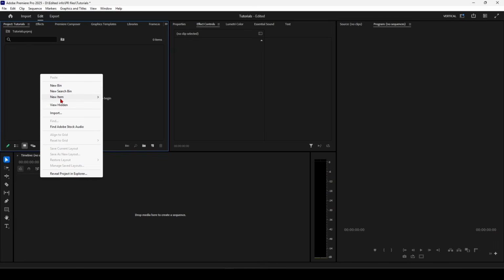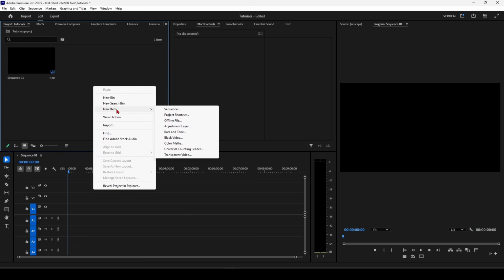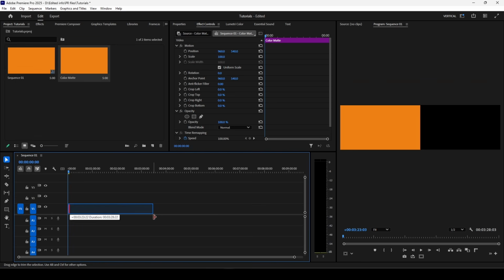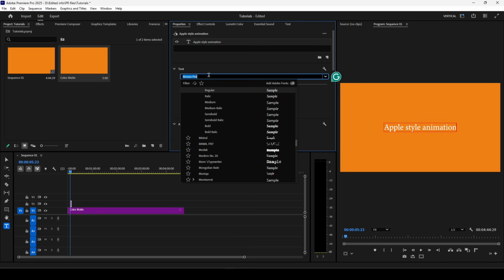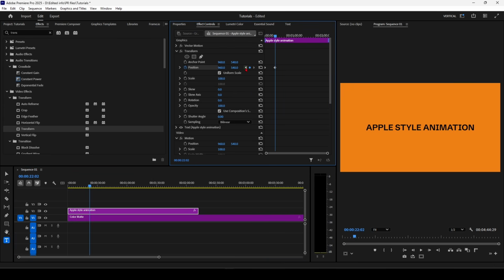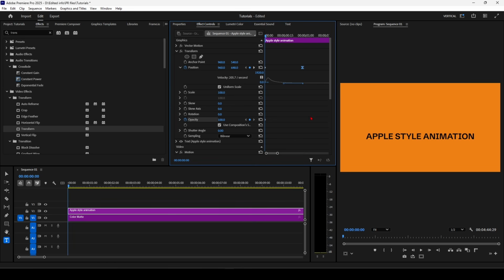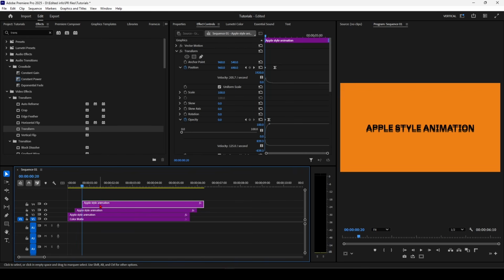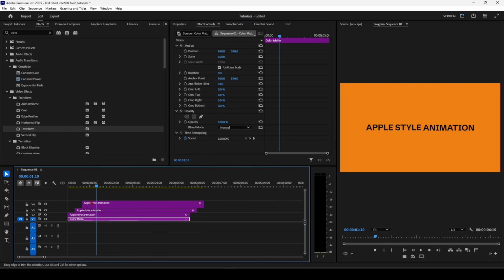Create Apple Style Text Animation In Premiere Pro🍏। Fix Frame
Create Apple Style Text Animation

Want to learn the secret to recreating that sleek and cinematic Apple-style text animation in seconds?